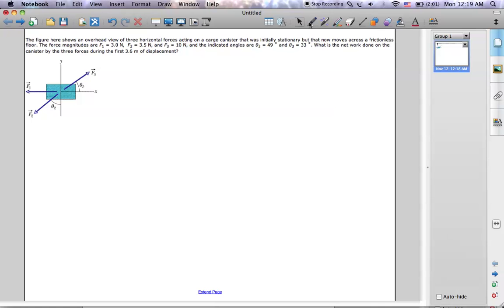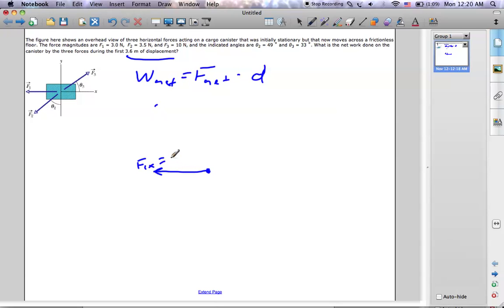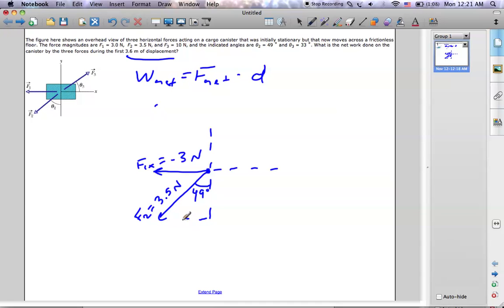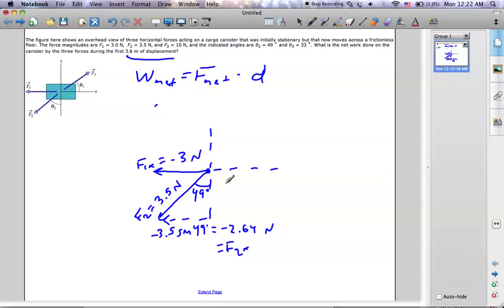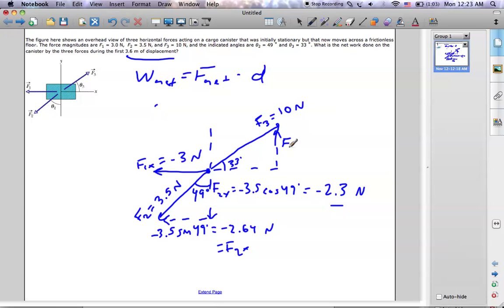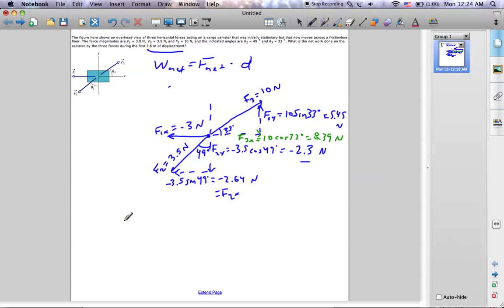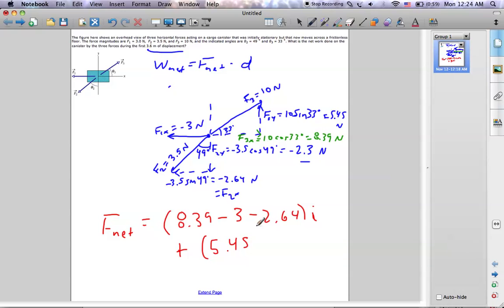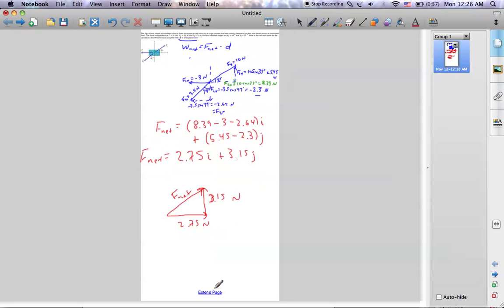WileyPLUS Ch. 7, Prob. 14 (AP Physics C)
The figure here shows an overhead view of three horizontal forces acting on a cargo canister that was initially stationary but that now moves across a frictionless floor. The force magnitudes are F1 = 3.0 N,  F2 = 3.5 N, and F3 = 10 N, and the indicated angles are θ2 = 49 ˚ and θ3 = 33 ˚. What is the net work done on the canister by the three forces during the first 3.6 m of displacement?